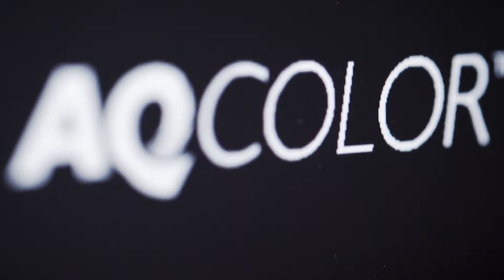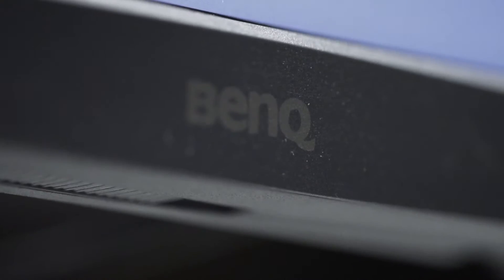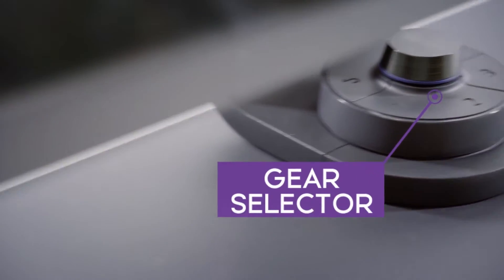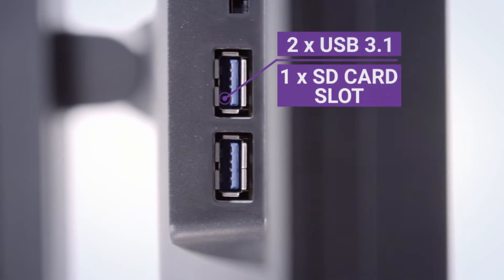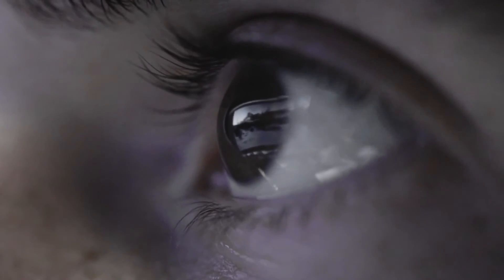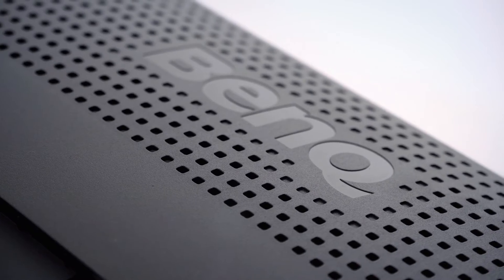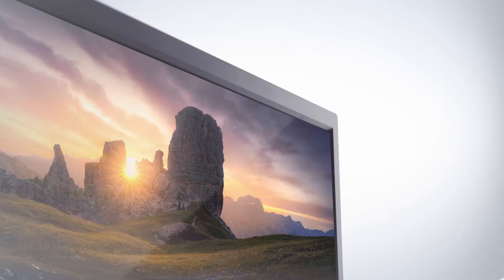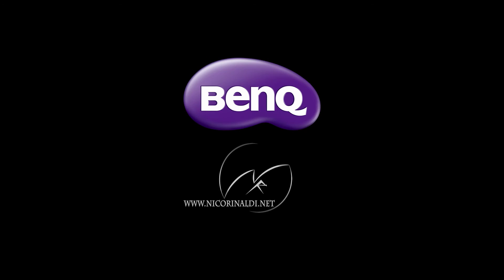BenQ SW321C Top monitor for photographers review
Hello to everyone i'm Nico Rinaldi phofessional landscape photographer.
After using  with satisfaction the previous model SW320,  Benq finally launches the new top of the range model.
Here is the new SW321C.
After a few months of use, this photo monitor really impressed me, it's a real monster!
The SW321C uses an IPS panel 32 inches that has been individual factory calibrated using BenQ’s AQCOLOR and 2nd generation uniformity technologies. This calibration data is stored in a 16-bit 3D LUT that actively adjusts input data to ensure tones and colours are smoothly presented on the screen without a hint of a blemish to the human eye.
The SW321C can display 100% of sRGB and 99% of the Adobe RGB colour gamuts.
Thanks to the master element palette calibration software, the monitor achieves a perfect harmony between contrasts and color depth.
One of the most impressive features of the SW321C is the anti-glare/anti-reflection treatment on the front of the display; it does an exceptional job of eliminating glare from the screen.
The BenQ SW321C is an impressive display. Images look fantastic on this screen, with this monitor you can create unique images always obtaining highly professional results.

A special thanks for the support to:
BenQ
Haida
Salewa
FotoPro italy
Dotti foto
Vallerret photography gloves